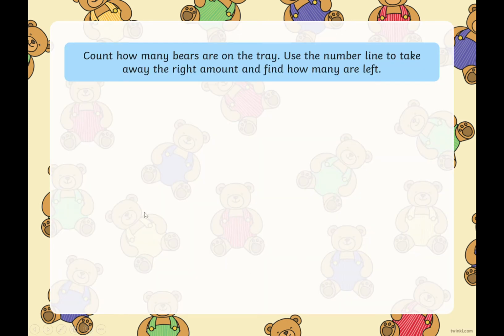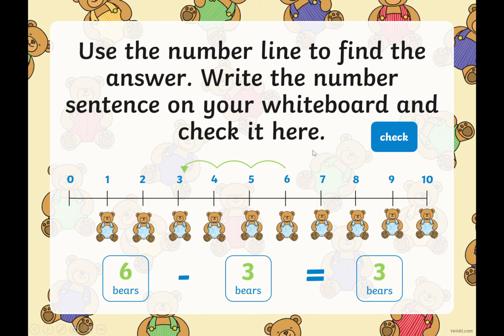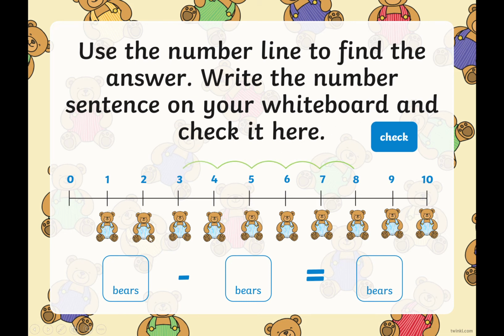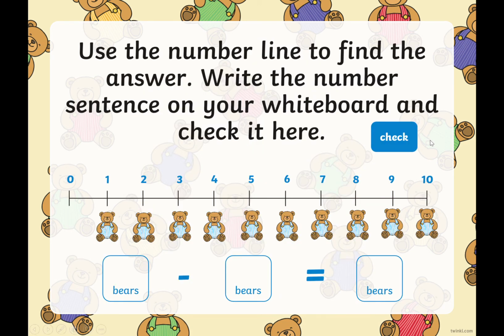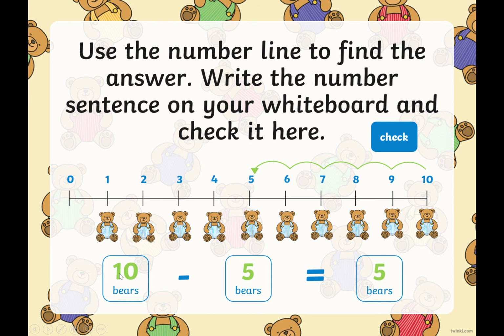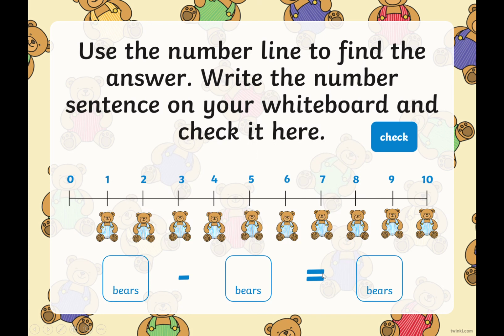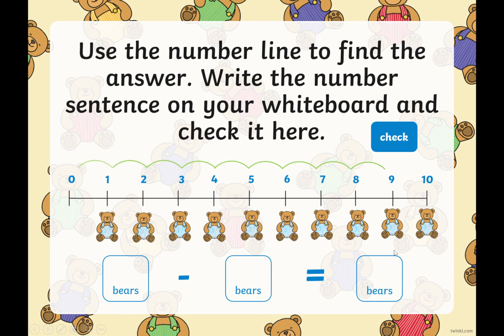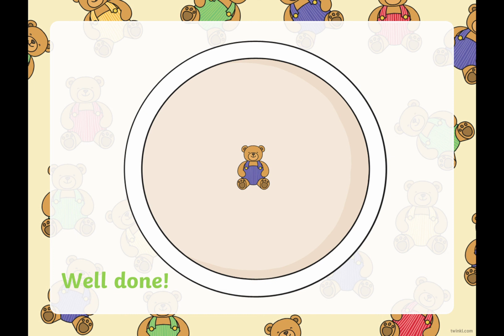05.03.21 Reception Maths